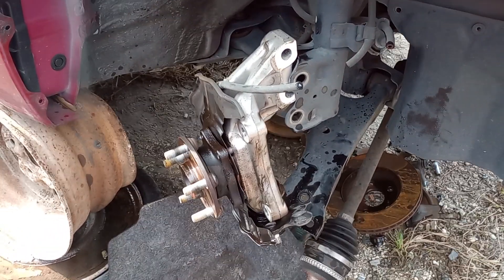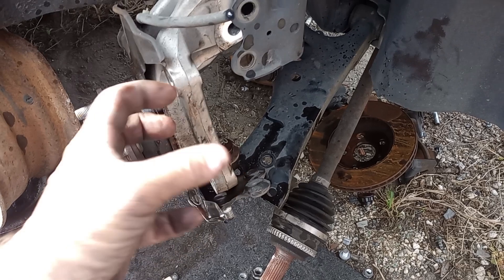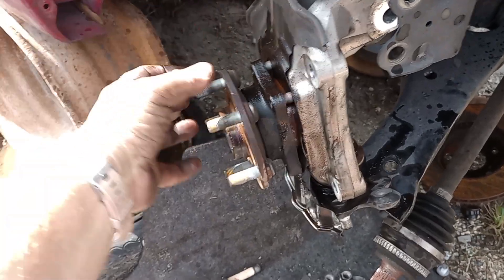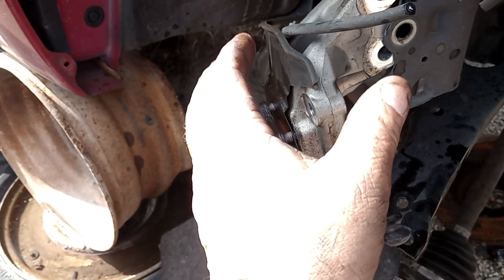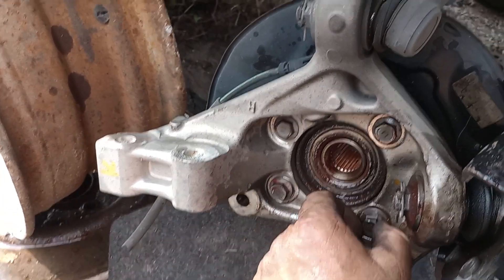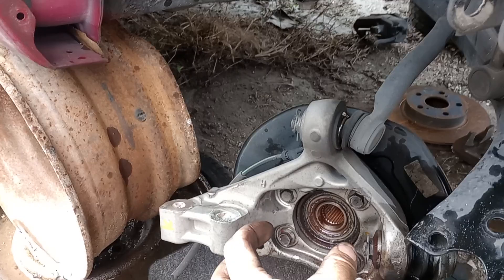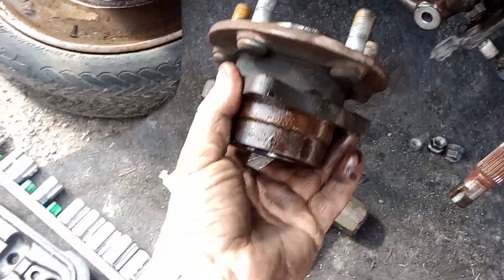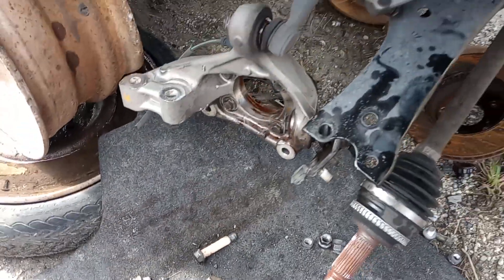Toyota Prius quick easy hub assembly removal 2nd Gen 04 05 06 07 08 09 hack junk yard